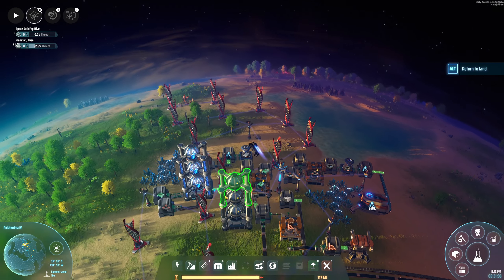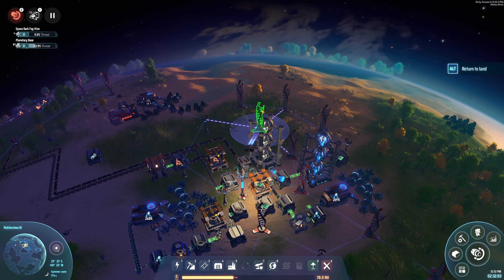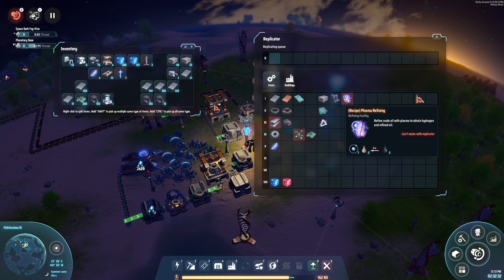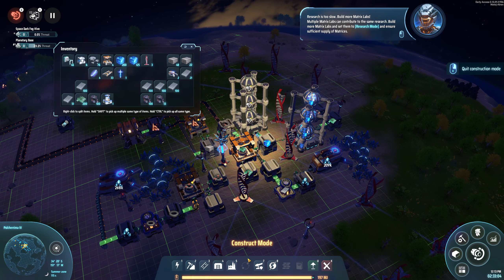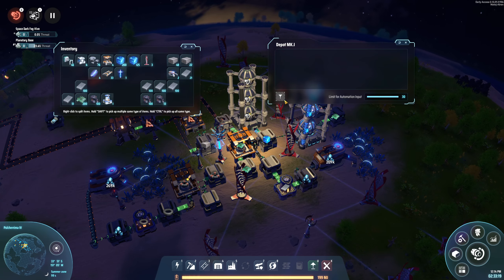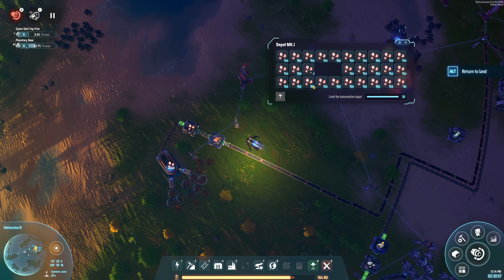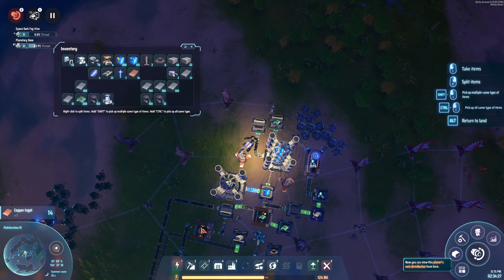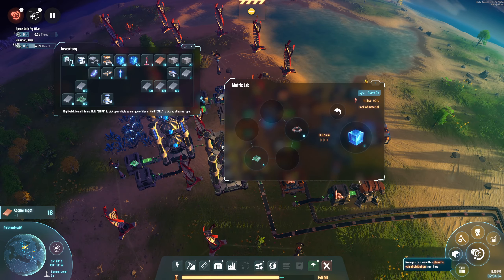I'm ( not ) feelin good ( DSP S1/E3 )